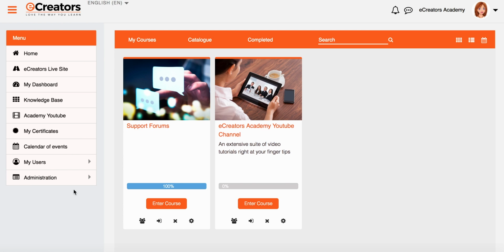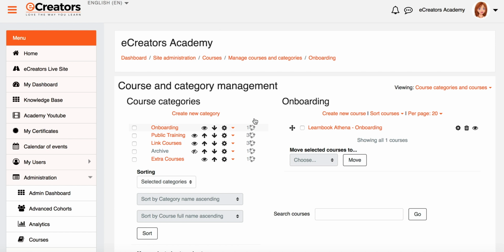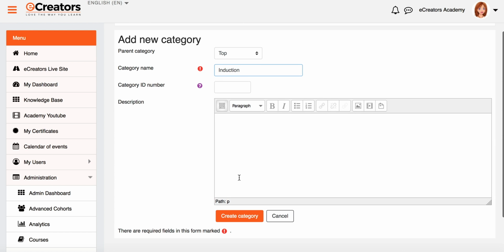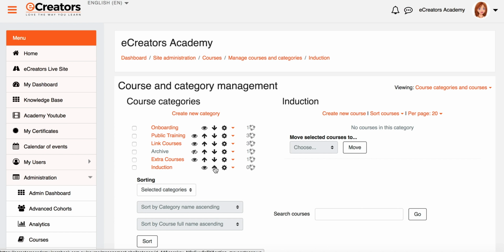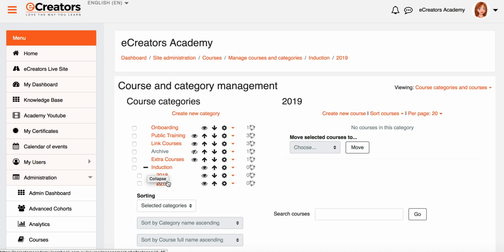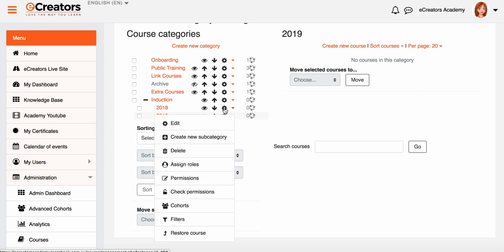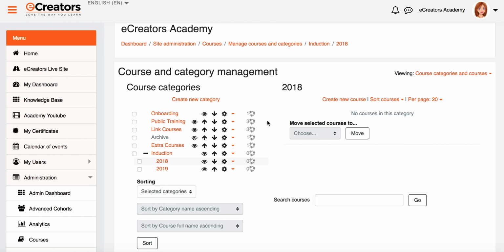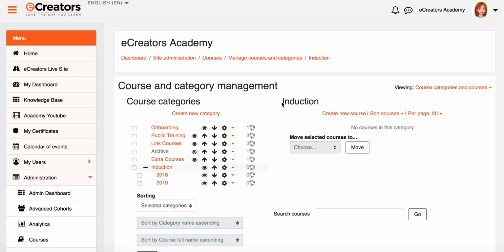Course Categories - How to, Moodle, Learnbook, LMS, eCreators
Build the filing structure for your Moodle site.